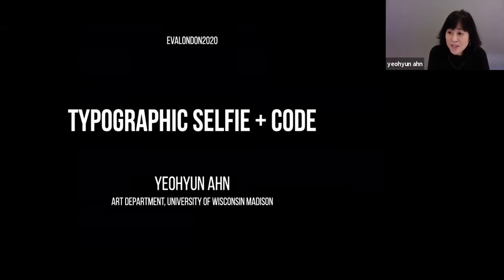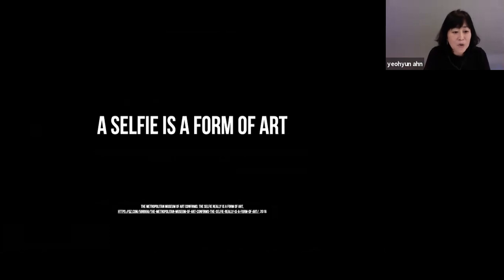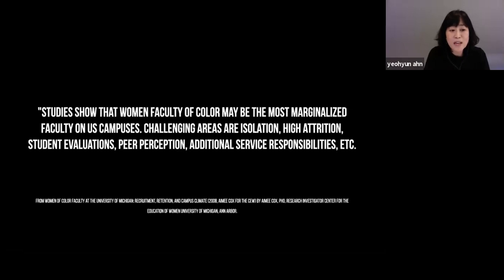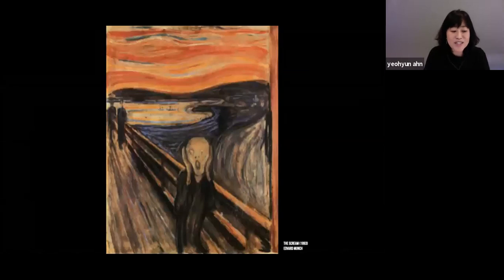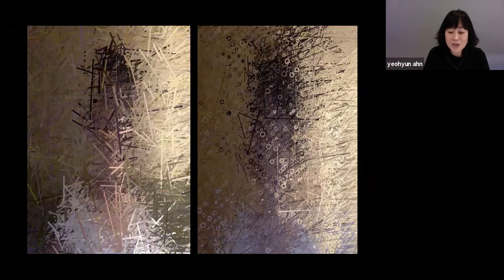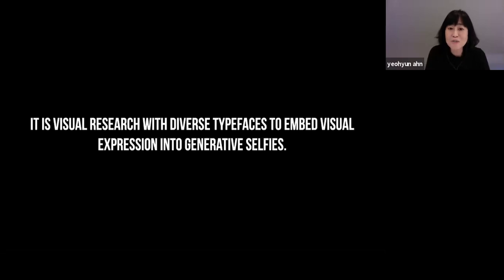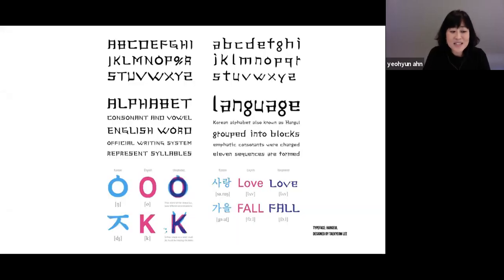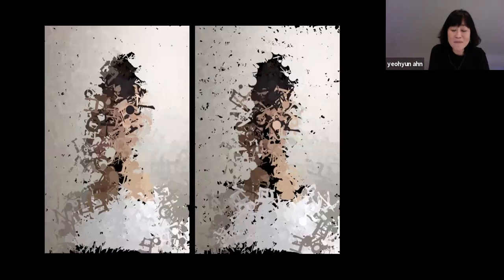Yeohyun Ahn - TYPE + CODE VII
Yeohyun Ahn
TYPE + CODE VII: Typographic selfie + code